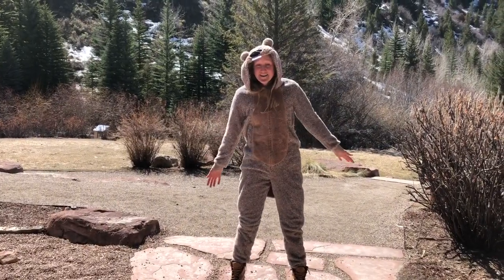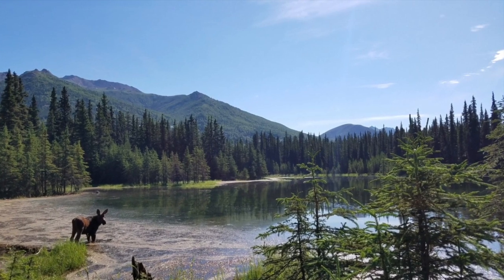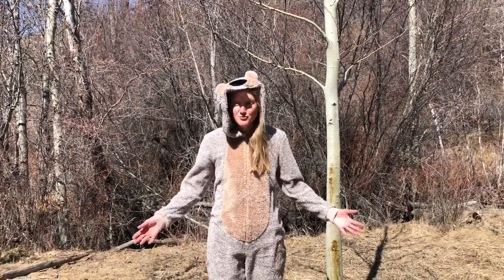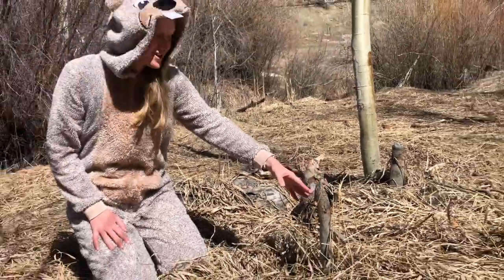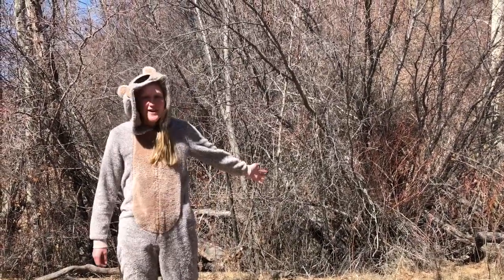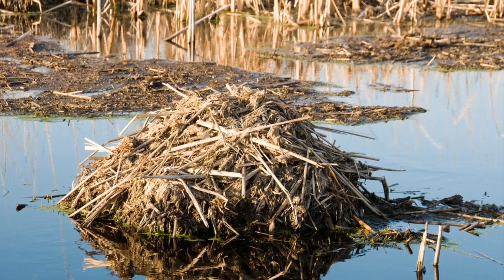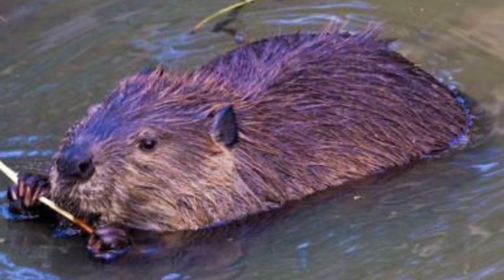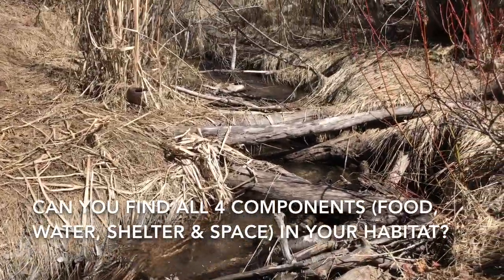Second Grade Virtual Field Trip: What Makes A Habitat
Let’s Find a Beaver Habitat - Join Walking Mountains Educators on an exploration of the Walking Mountains Campus to find the perfect spot for a beaver to live. What does it need in its habitat to survive?